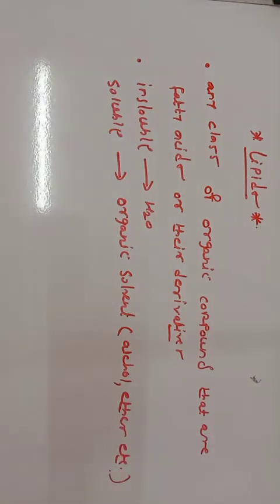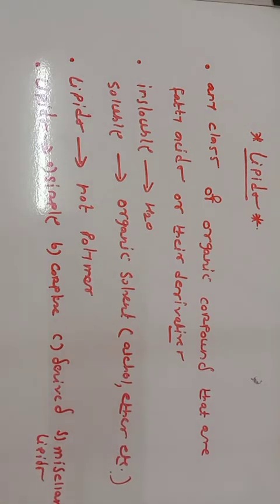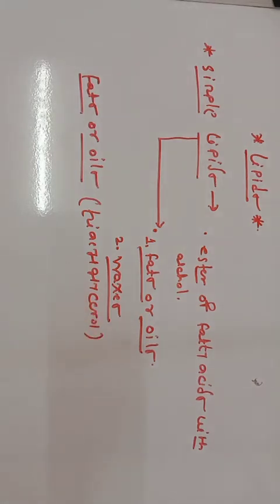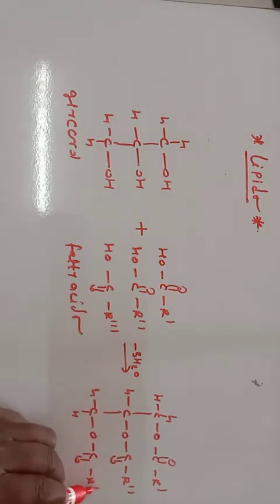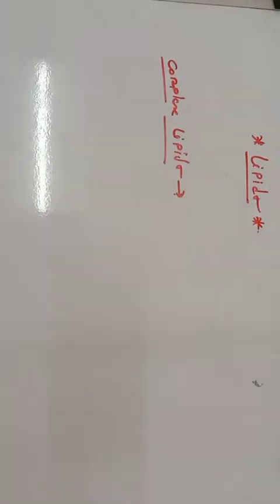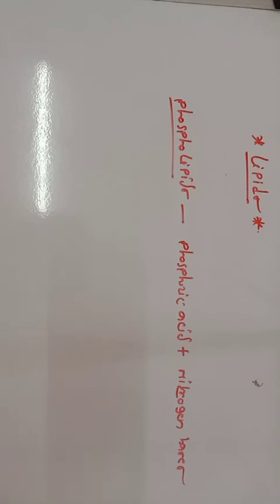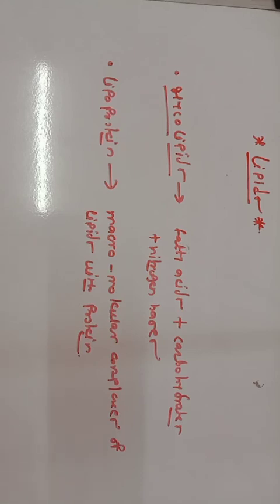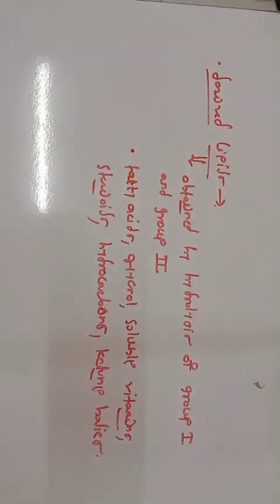lipids- classification of lipids